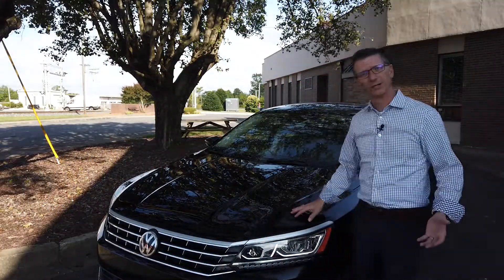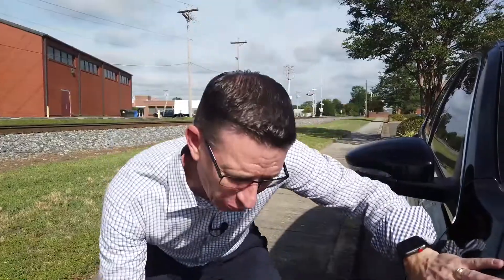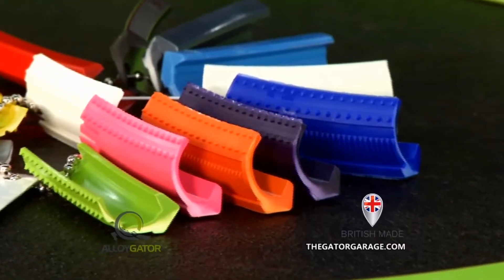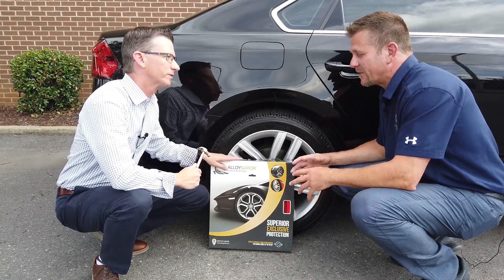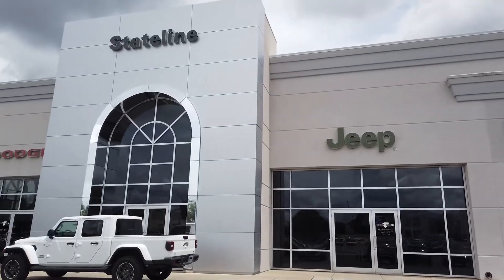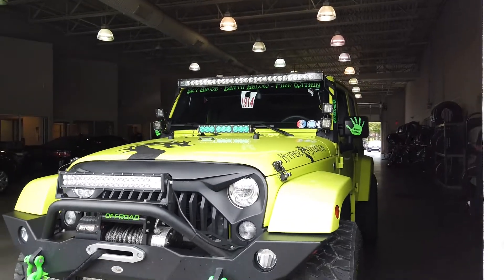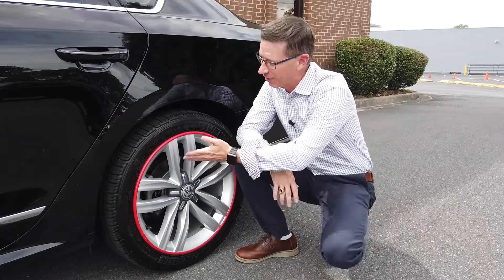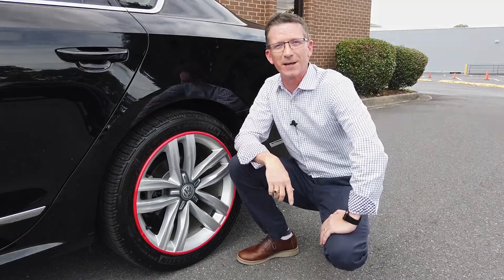DiplomatChallenge Ep. 4 - AlloyGator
When you hear “gator” do you envision something tough? Or something with a lot of teeth? After this you’ll think wheel protection.

Meet AlloyGator, engineered with teeth.

On this episode of the DiplomatChallenge Patrick Fletch of AlloyGator gives David’s Diplomat some teeth with AlloyGator wheel protection. We catch up with Paul Allred of the DiplomatRide series and show his team AlloyGator.

Is wheel protection not enough? Did we mention AlloyGator comes in different colors...